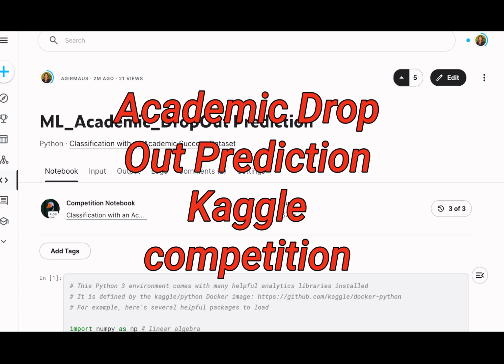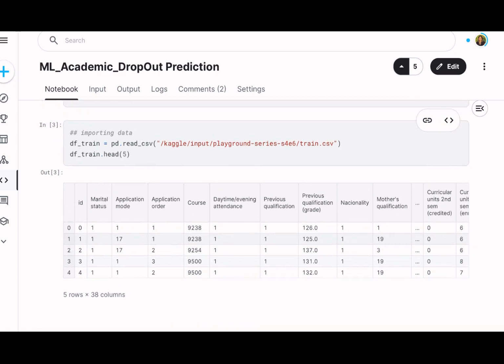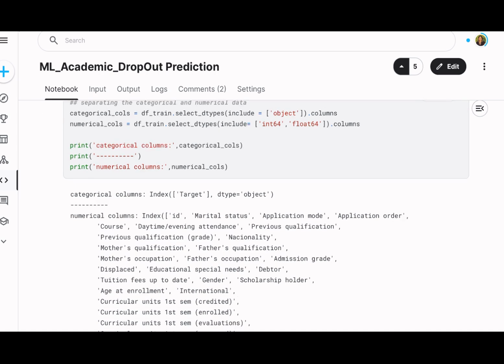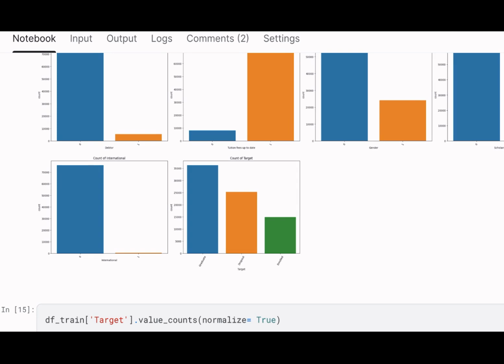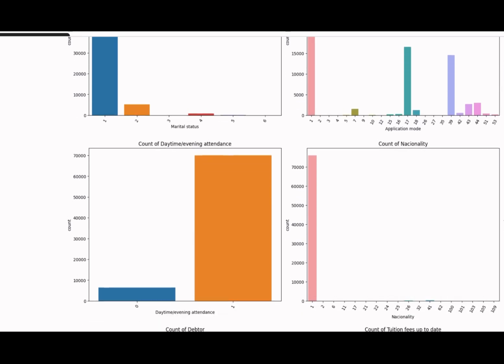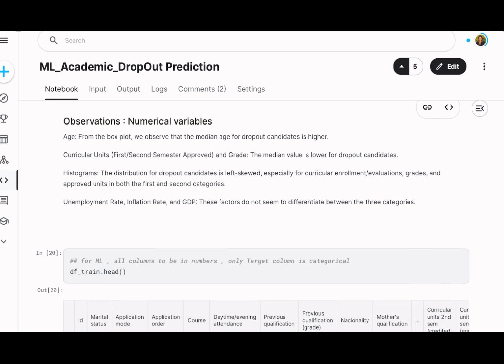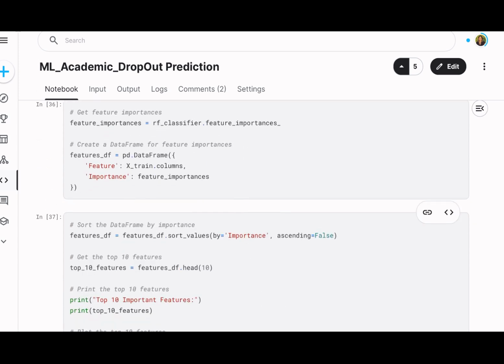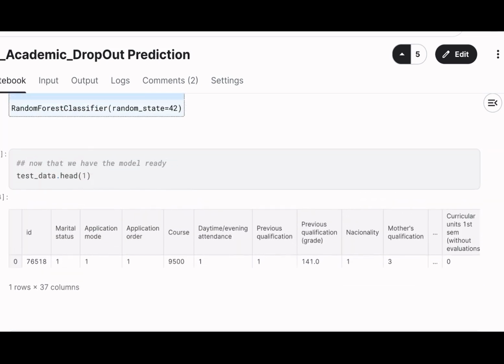Academic Dropout_MLPrediction_KaggleCompetition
link to Analysis